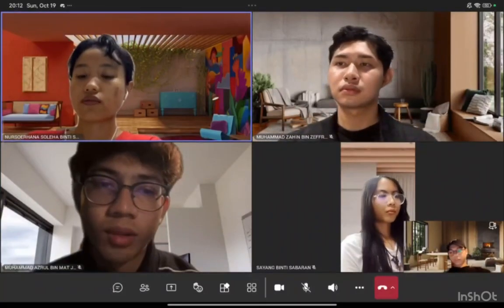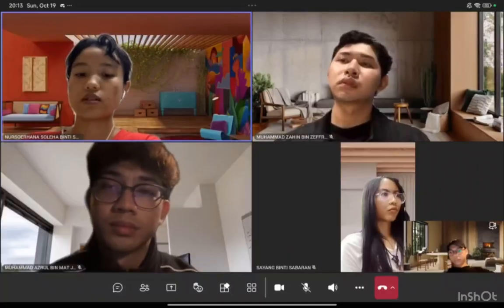ELS 254 - Week 2 : The Importance Of Terminology In Translation